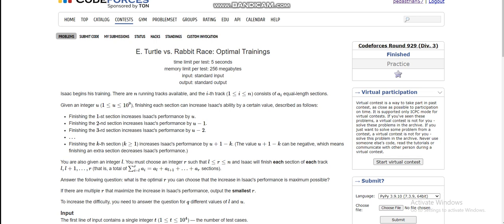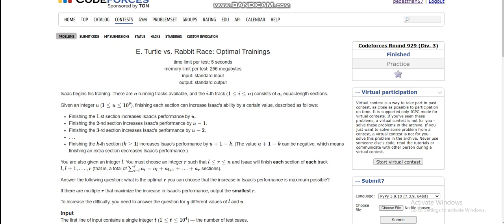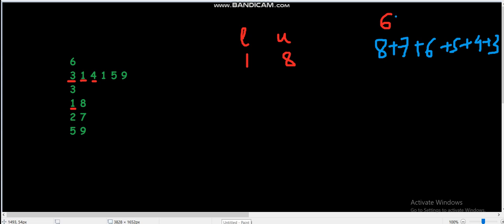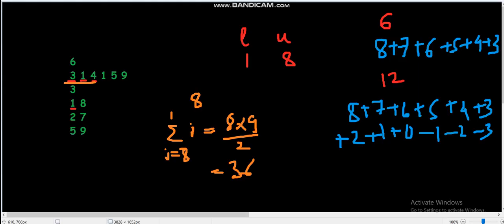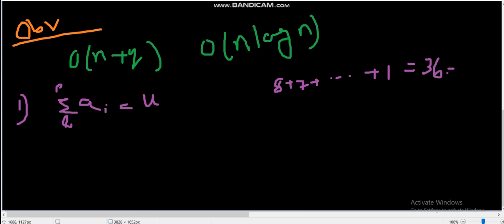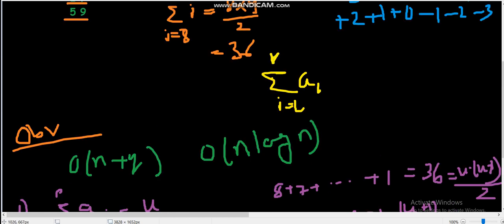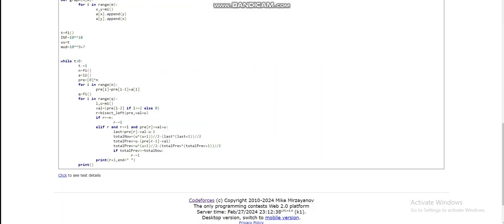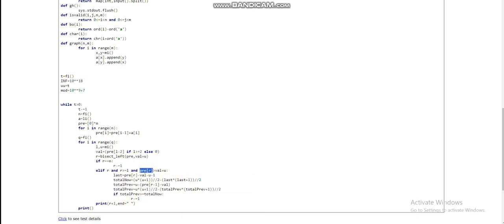E. Turtle vs. Rabbit Race: Optimal Trainings (Codeforces Round 929 (Div. 3) )